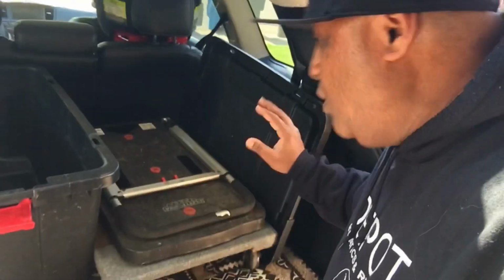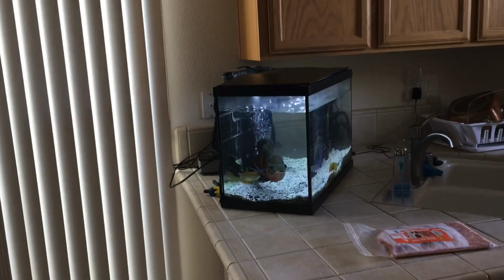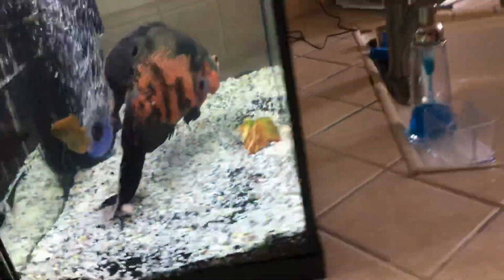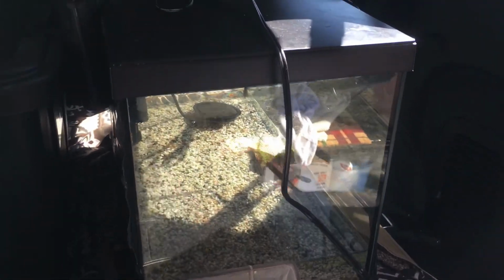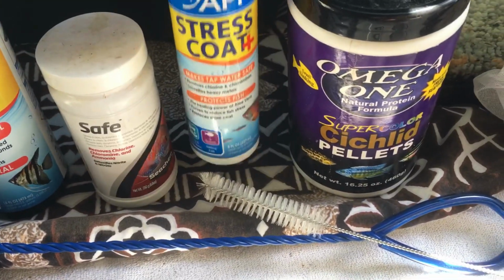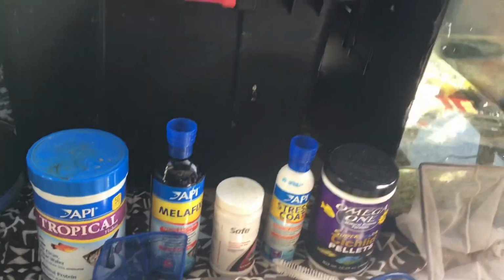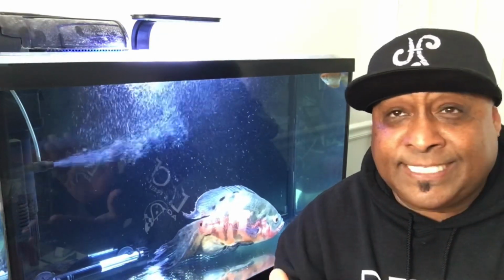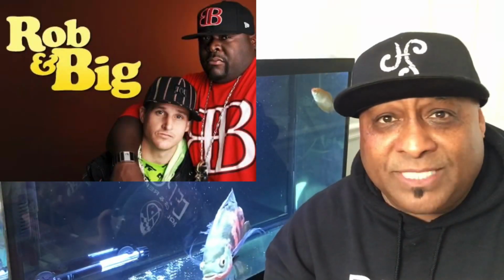RESCUING EXOTIC MONSTER FISH FROM TINY HOME AQUARIUM!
GET BIOHOME MEDIA “SUPER GRAVEL”
from BRANDON NISHIMOTO
The BEST BIOLOGICAL MEDIA ON THE MARKET FACEBOOK LINK below, MESSAGE HIM tell him Hawaiian Peacock sent you and he’ll hook you up with a discount, shipping is one flat rate throughout the U.S.
📹WEEKLY VIDEOS📹

Ha Y N Fish Keeper MERCH
COMING SOON!!

Don’t forget to.
MUSIC
Outro
Na Hana Hui A Maui
Mark Keali’i Ho’omalu